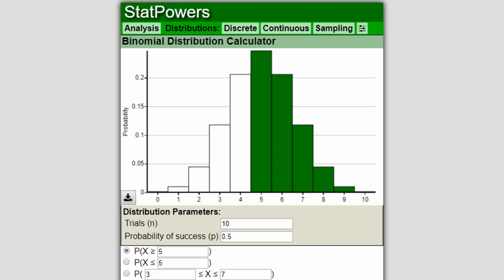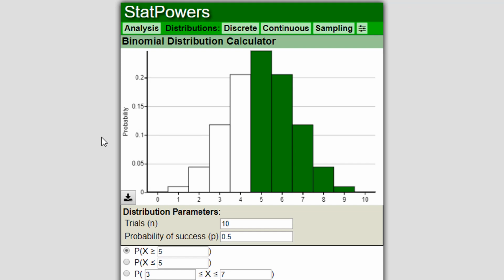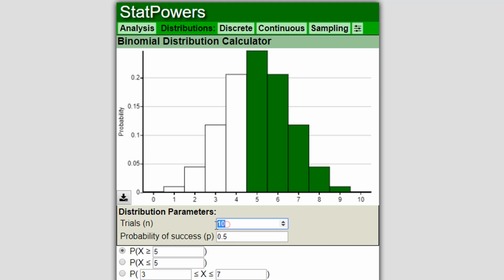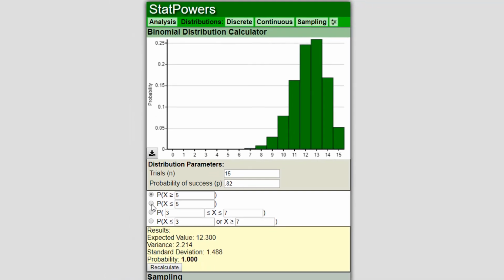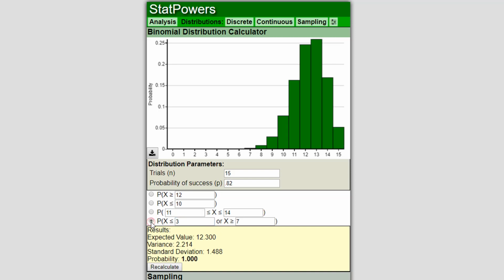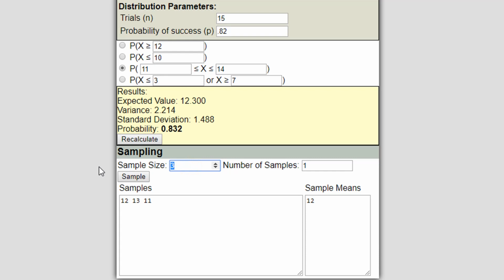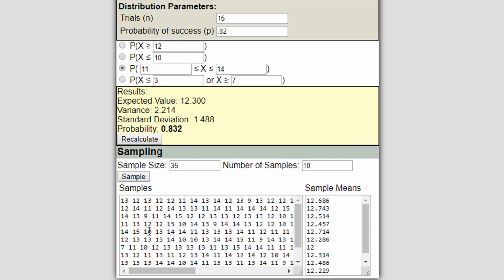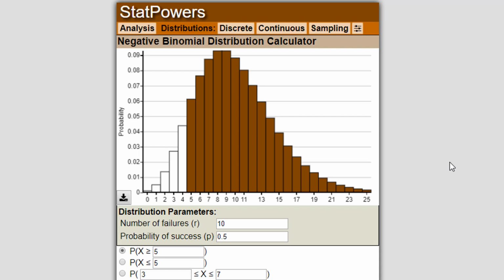StatPowers.com: Discrete Distribution Calculator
Here I demonstrate the discrete probability calculator. You have a visual mass function, options to set the distribution parameters and then your basic probability calculation options to find tail or central probabilities. You can also sample from a discrete distribution.